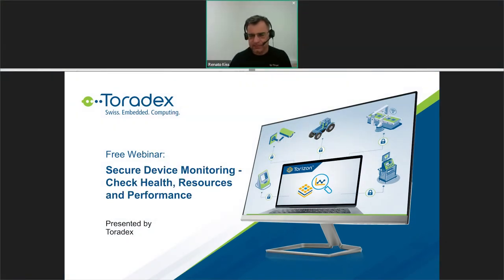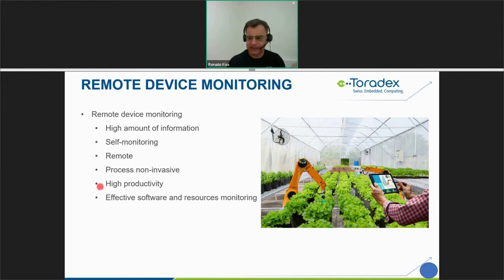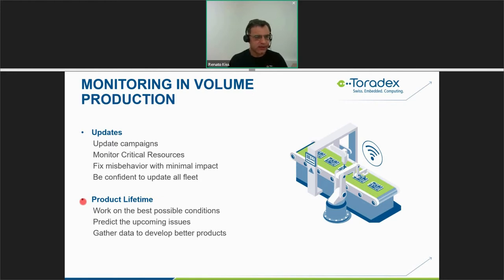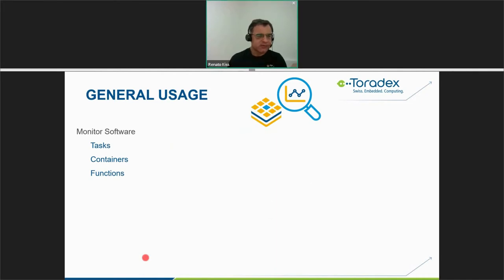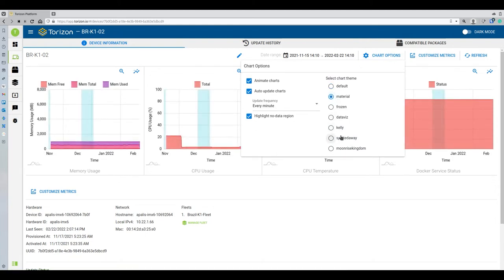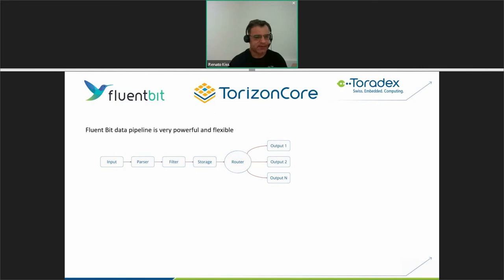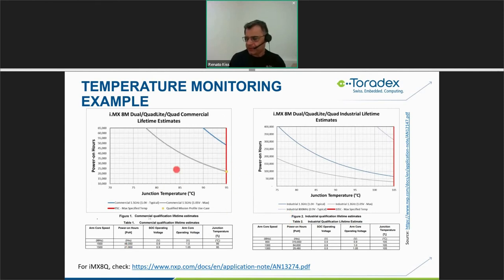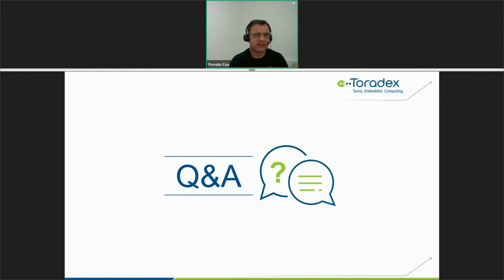Secure Device Monitoring - Check Health, Resources and Performance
Data is a keyword in our current lifestyle. Digital devices generate most of this data. Embedded devices and IoT can be our point of contact with several environment variables, while controlling machines and process parameters, supporting people or animal life, checking the weather and natural resources, alerting, acting, and others. An almost uncountable number of applications and tasks can be done by an embedded device.

However, due to the critical role of some of these devices, failure is not an option. For others, failure can cause a huge impact on services and affect not only cost but also the trust of customers in the product.

What can we do to mitigate failure in IoT and other connected embedded devices?
In this webinar, using Torizon, the end-to-end platform providing remote services for embedded devices, we discuss alternatives and methods to monitor devices, thereby keeping them healthy. We also share some cases where reliability and lifetime can be affected. Additionally, we showcase how issues can be predicted and over-the-air software fixes or scheduled programmed maintenance can be carried out before the product fails.

Key Takeaways
-  Learn how device monitoring can affect product reliability and lifetime
-  Insight into how device monitoring is used from the development phase, resulting in increased product quality and robustness
-  Learn more about Torizon - the industrial Linux IoT Platform
-  Understand modern practices to monitor and update connected embedded devices

00:00:55 Introduction to Toradex
00:03:17​​ Introduction to Torizon
00:04:32​​ Device Monitoring and use cases
              - 00:17:14 Torizon Monitoring
              - 00:22:47​​ Device Monitoring Types
              - 00:24:40​​ Fluent Bit for Torizon Device Monitorng
              - 00:28:07 Fluent Bit Security
              - 00:33:10 Demo - Device Monitoring | Torizon on Apalis iMX8QM System on Module
00:36:53 Temperature Monitoring Example
              - 00:38:09 Demo - Torizon on Colibri iMX7 System on Module
              - 00:44:40 Torizon on i.MX 8M Dual/QuadLite/Quad
              - 00:49:23 Over Temperature - Impact
00:50:32 Q&A